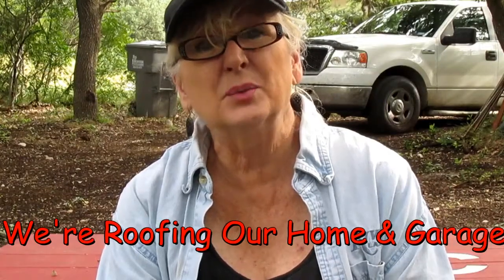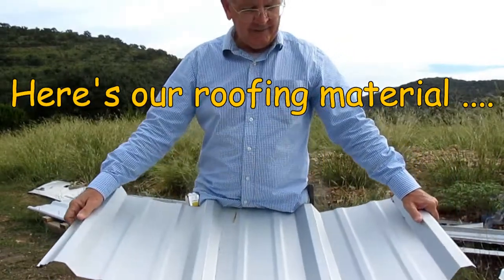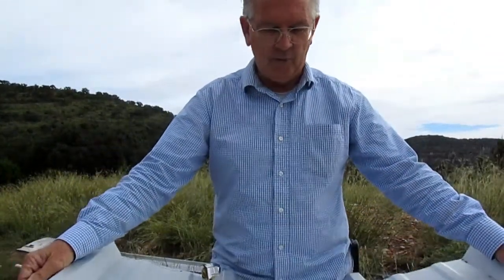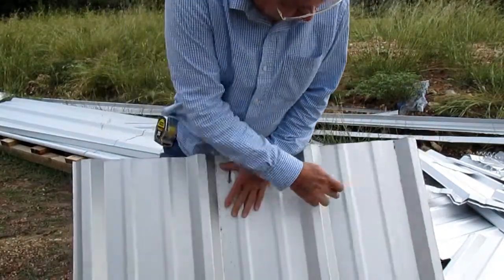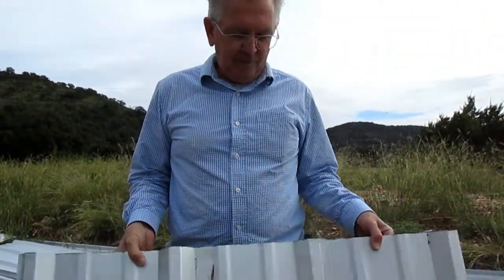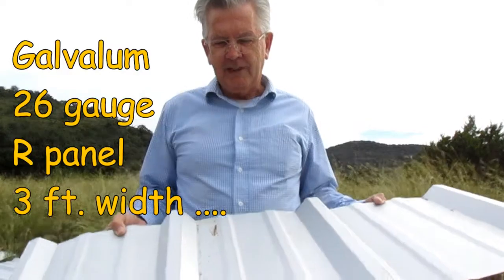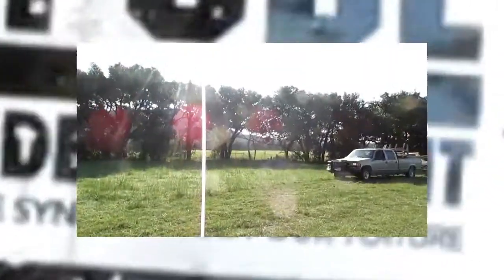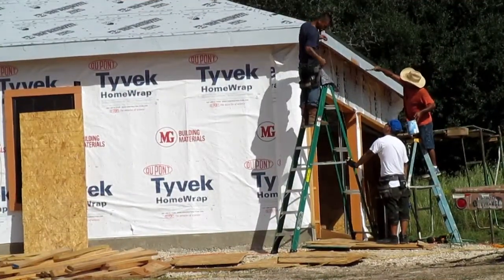Roofing Our Home and Garage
We've finished roofing our home and garage.